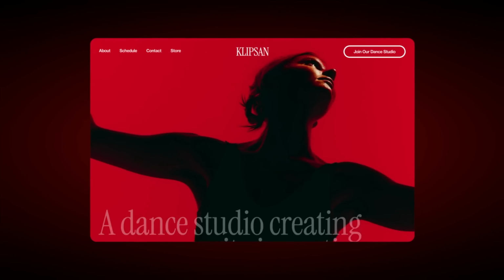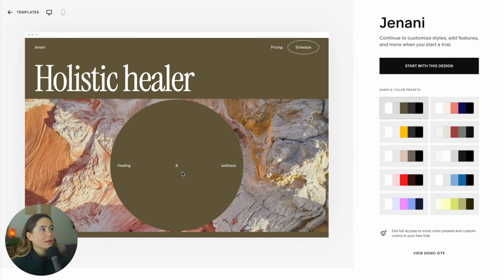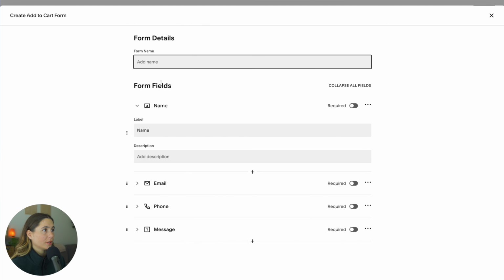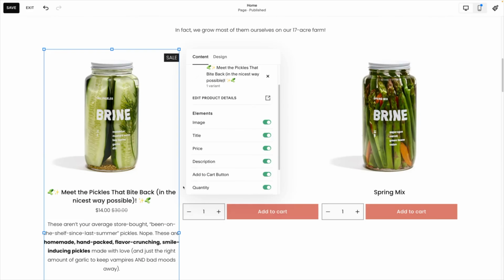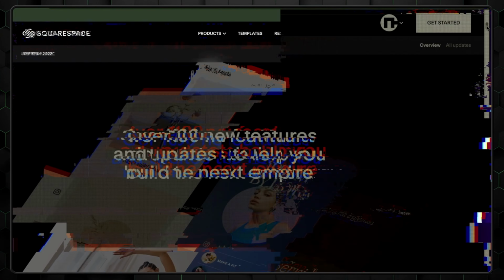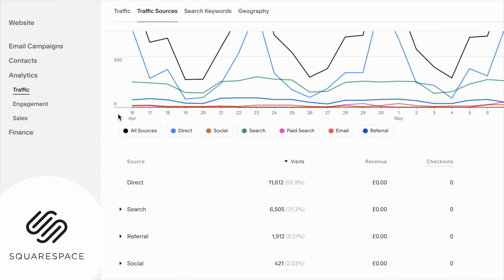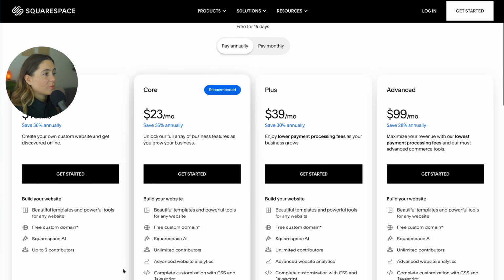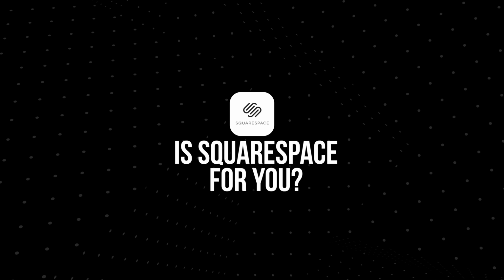How to Sell Digital Products on Squarespace (Full Setup & Checkout Tutorial)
In this video, I’ll go over how to set up digital products and a simple checkout in Squarespace so you can start selling downloads online. I’ll show you how to create a digital product listing, upload files, set pricing, and connect payments inside your store. This tutorial explains how the checkout flow works, how files are delivered automatically, and how to manage your store settings in one place.

Be sure to watch this video all the way as I cover how to sell digital downloads like ebooks, templates, music files, courses, and online resources without extra tools. You’ll learn how to create product pages, upload digital files, set up pricing, and manage the customer checkout experience. I’ll also show you how to use built-in tools for digital delivery, payment processing, email notifications, memberships, and analytics so you can grow your online store.

Selling digital products on Squarespace is a simple way to build an online business without inventory, shipping, or complicated integrations. This walkthrough helps creators, freelancers, artists, and small businesses launch digital downloads, sell online courses, and deliver files automatically with a smooth checkout. Squarespace ecommerce setup, digital product sales, online store tools, checkout setup, and automated delivery help you build a digital business fast.

– Ashley

Timeline:
0:00 - Introduction
0:42 - What Is Squarespace?
1:34 - Getting Started With Squarespace
2:07 - Creating a Digital Product
3:09 - Uploading Digital Files
3:23 - Setting Prices and Product Options
3:50 - Building the Checkout Experience
4:51 - Memberships and Gated Content
5:29 - Marketing Tools and Analytics
6:12 - Pros and Cons
7:02 - Pricing
8:26 - Should You Choose This?
9:05 - Conclusion